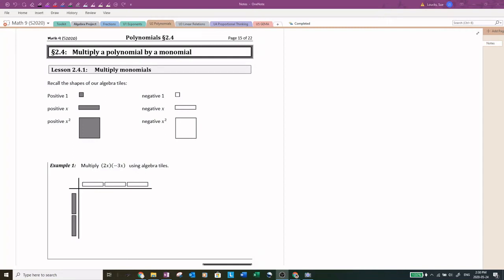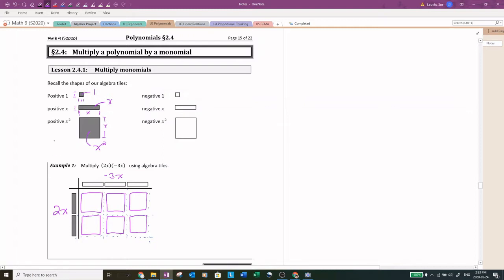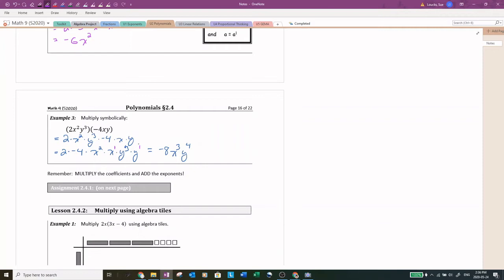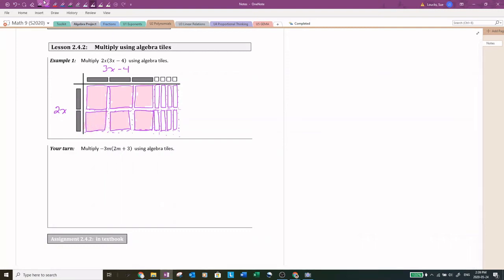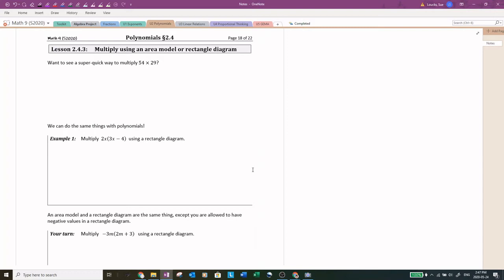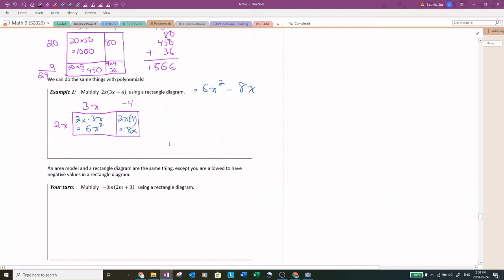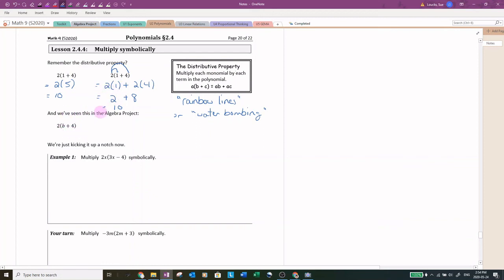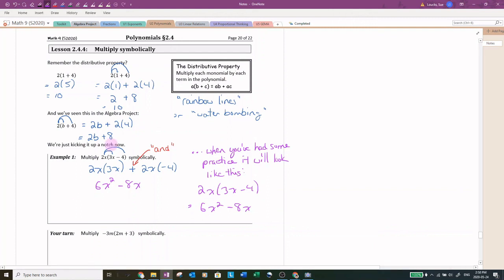Math 9 Lesson 2.4: Multiplying Polynomials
BC Math 9 Curriculum.  COVID-quality video, which is to say I'm minimally editing these before posting for my students.